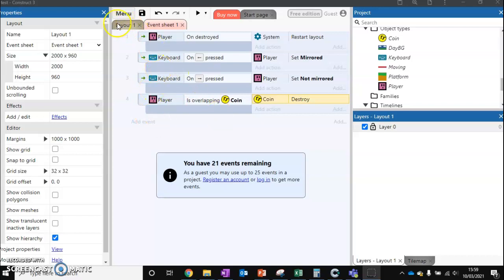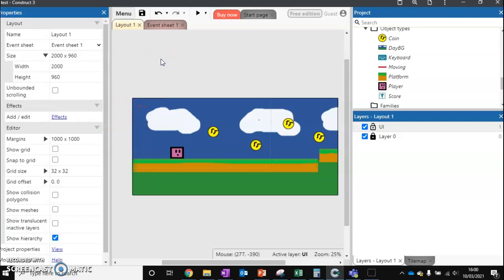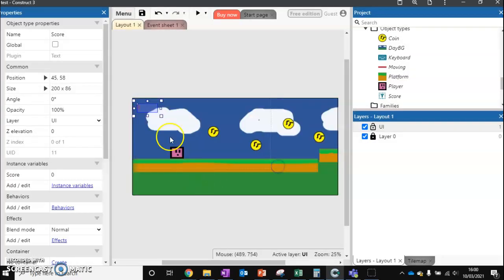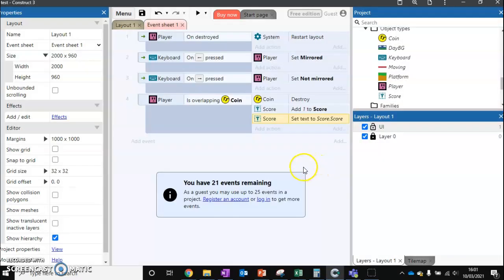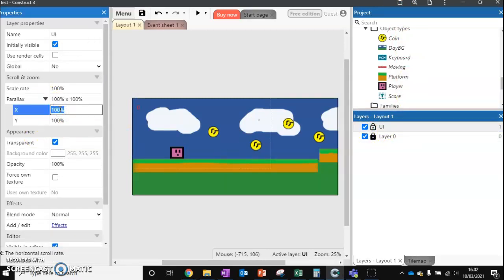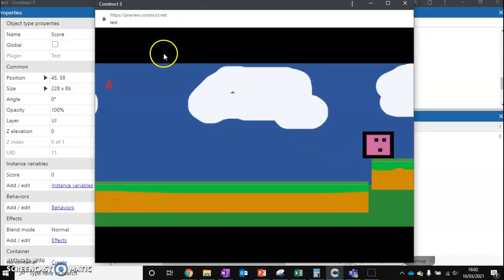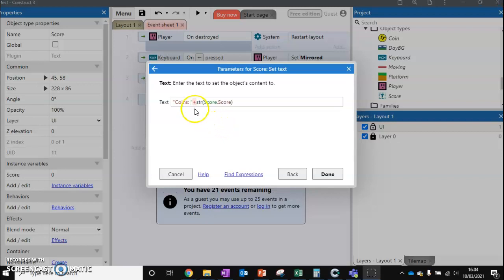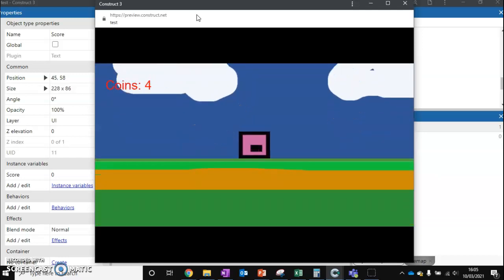Construct 3: Scoreboard with coins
is a free, online and powerful game engine. This playlist is a follow up from the construct platform essentials and will teach you how to take your game even further.

There is no order to these videos but instead you choose what you wish to add to your game.